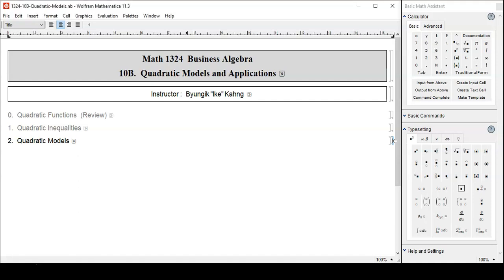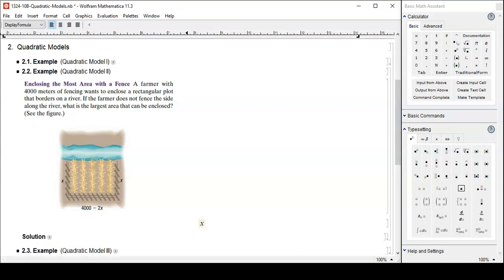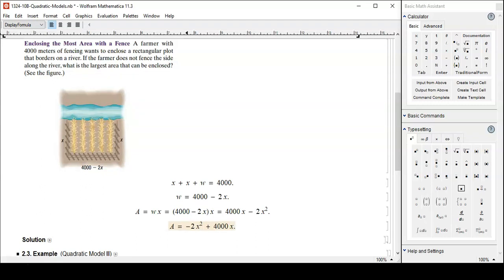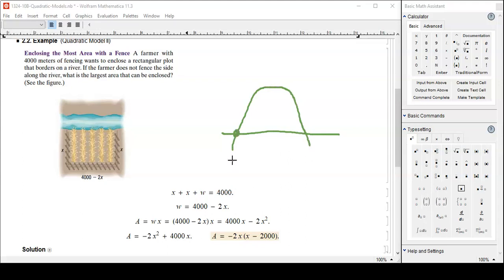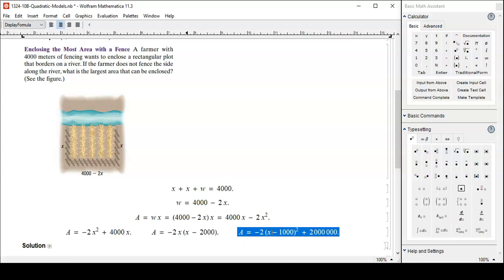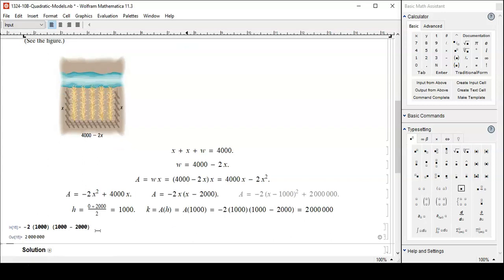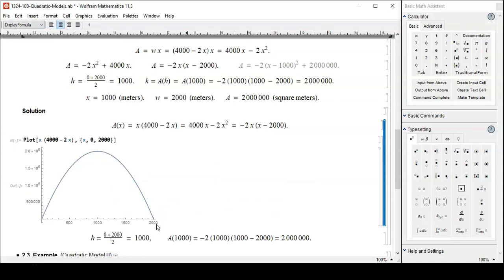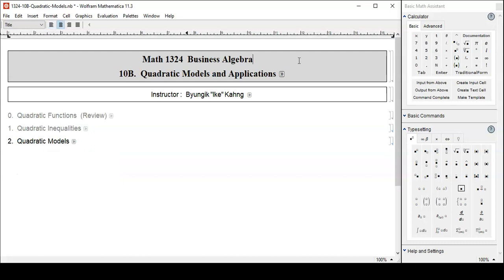1324-10-2B Quadratic Models 2